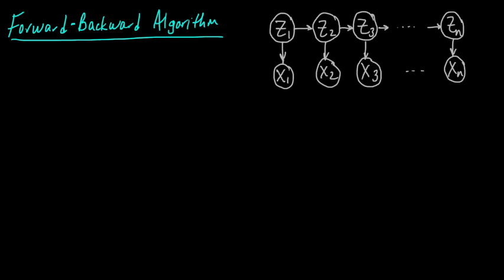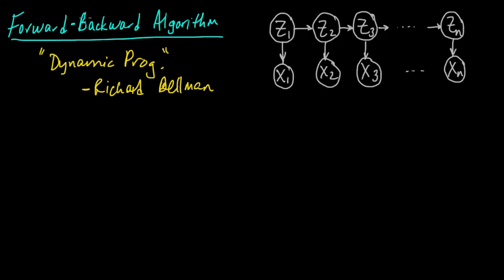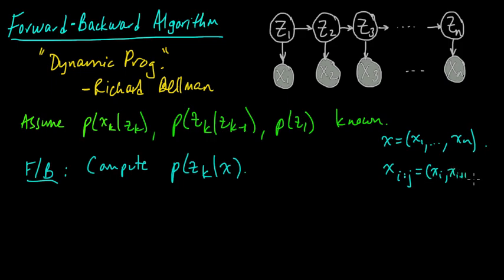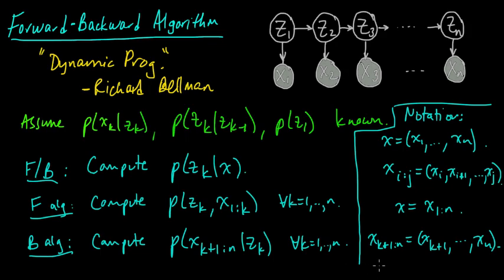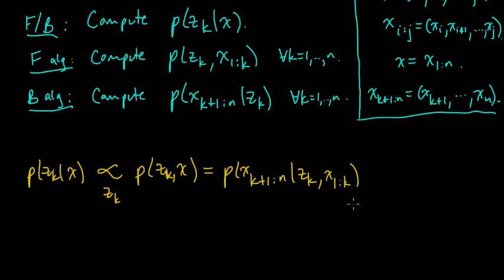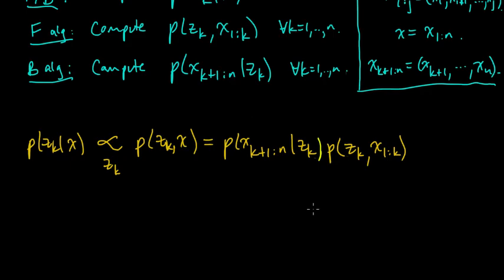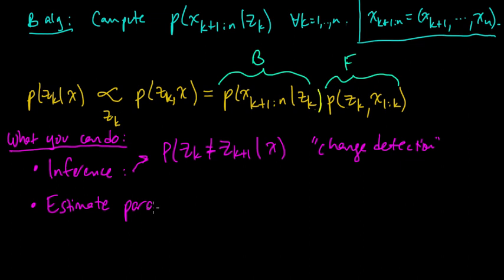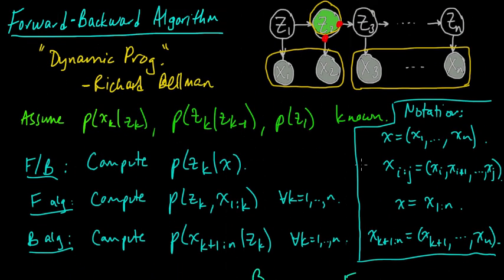(ML 14.6) Forward-Backward algorithm for HMMs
The Forward-Backward algorithm for a hidden Markov model (HMM). How the Forward algorithm and Backward algorithm work together. Discussion of applications (inference, parameter estimation, sampling from the posterior, etc.).